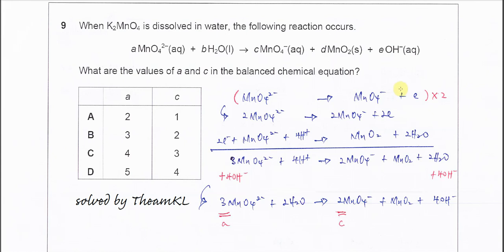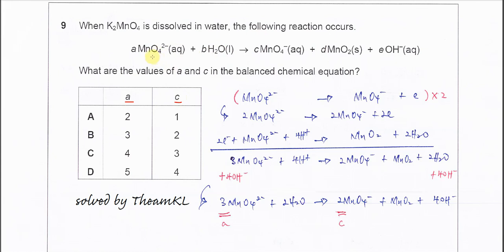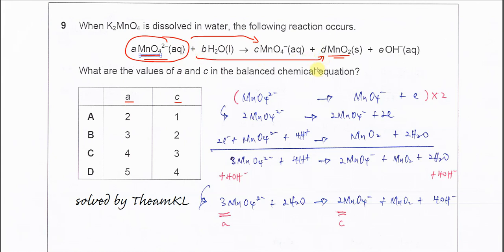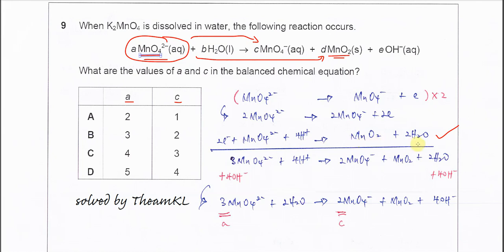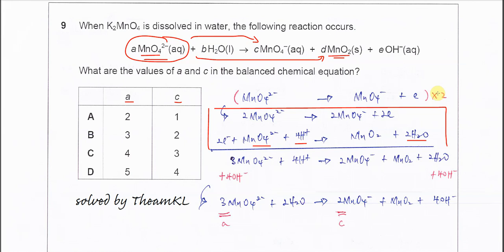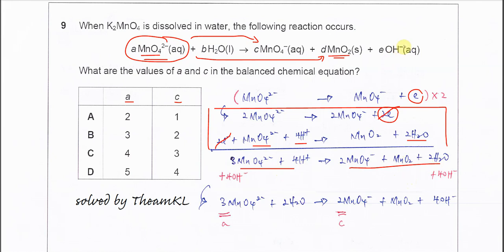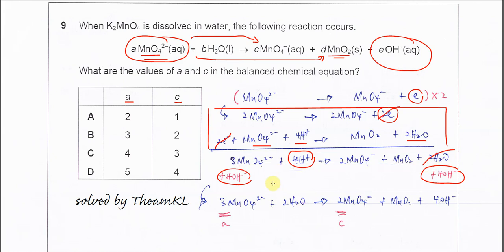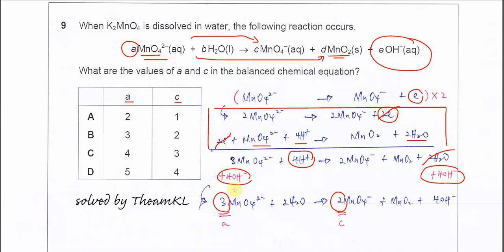9701/11/M/J/17/Q9 Cambridge International AS Level Chemistry 9701 May/June 2017 Paper 11 Q9